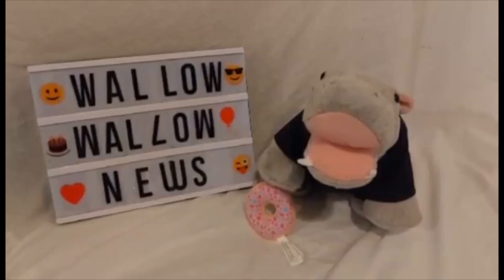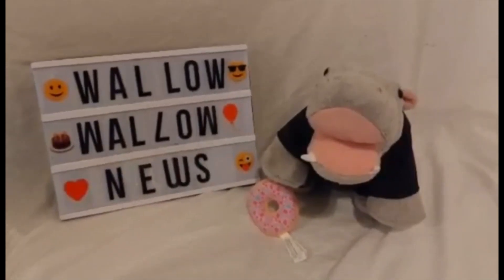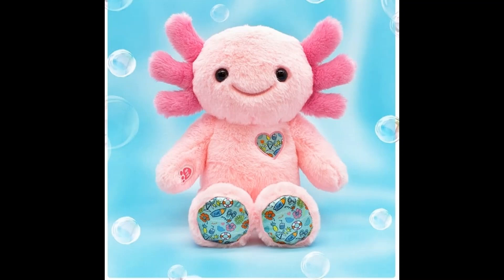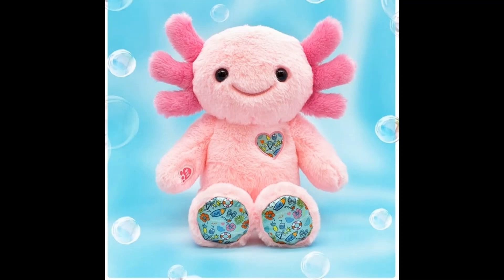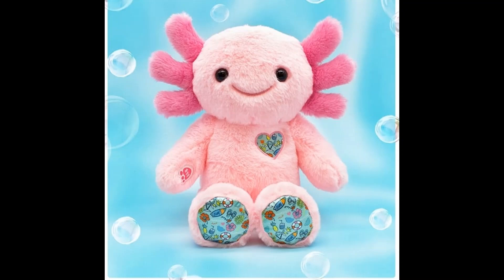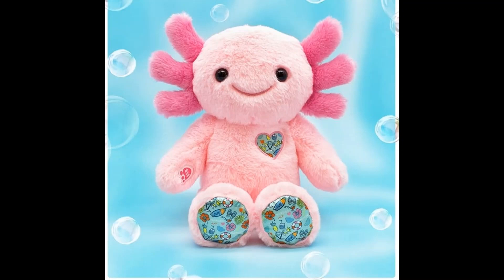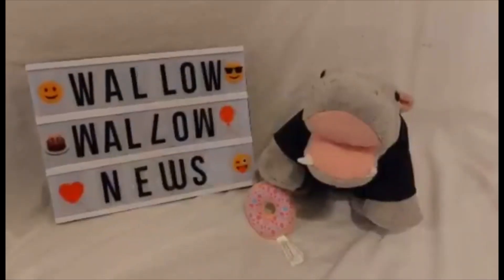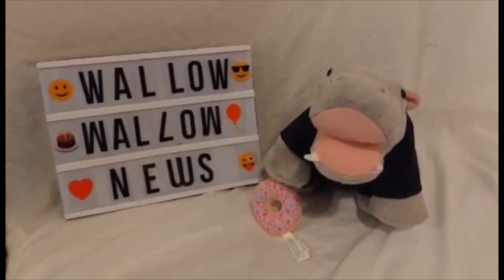Build a Bear News - 1st look at the new Axolotl (Cubscription)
A 1st look at the new Axolotl (Cubscription) coming in August.